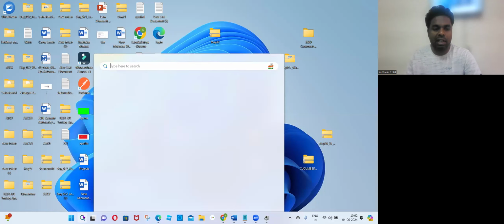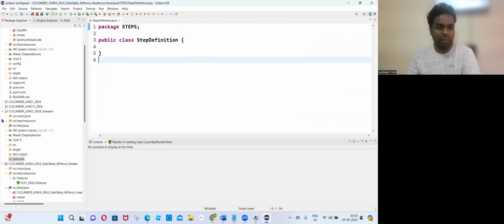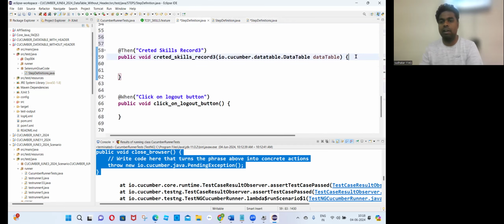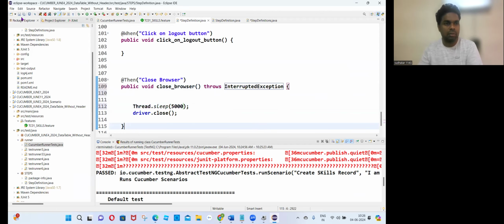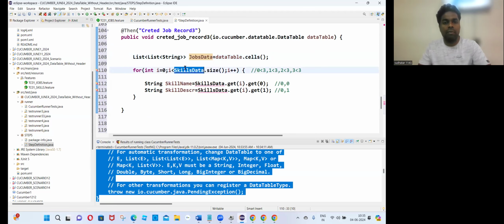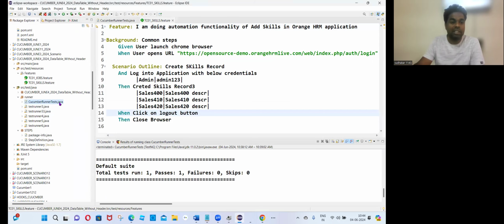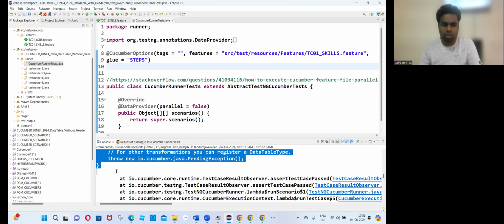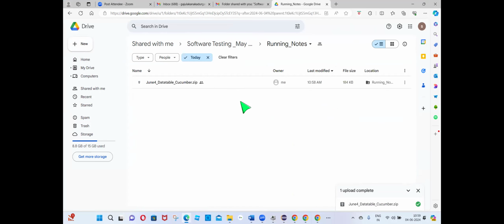BDD Cucumber3 Selenium Proxy Interview support Sudhakar +91-9294052778